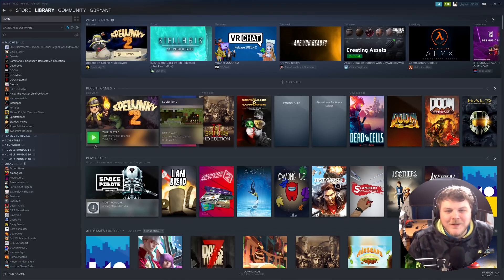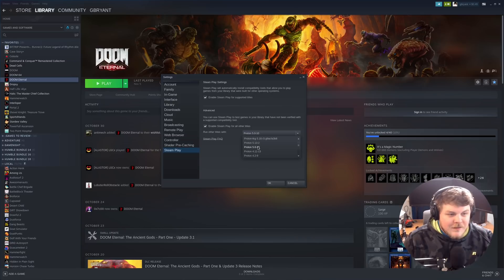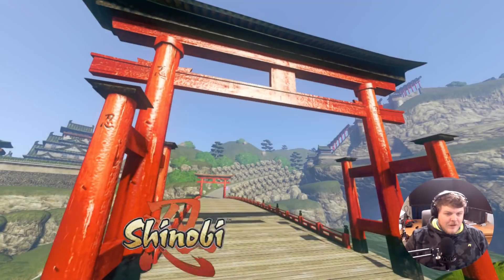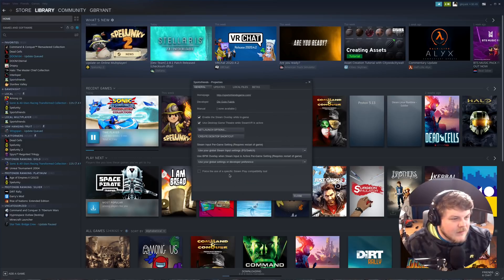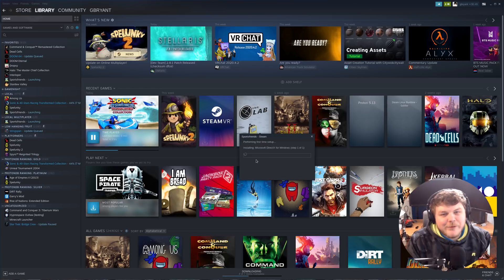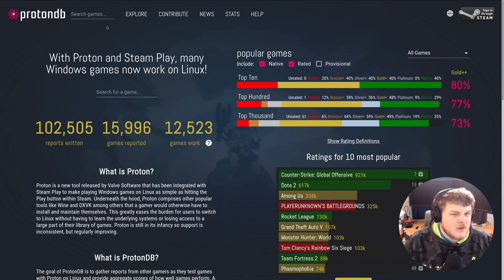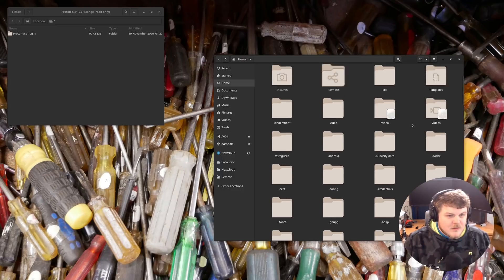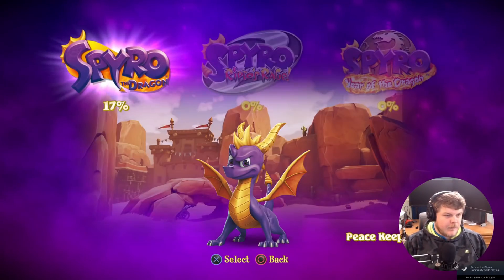The ULTIMATE Guide to PROTON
Have you ever needed to force a Steam game to use a different version of Proton and not known how? Do you not see your Windows games in your Linux Steam client? Do you want to run the Windows version of a game, but it already has a Linux version? This video is for YOU!

0:49 - Show all Windows games in Steam for Linux
3:09 - Install Windows version of a Linux game
4:52 - Select Proton version on a per-game basis
5:48 - Install custom version of Proton

 * BTC: 1DckZocn7pA7MDzKSu98UbS4TjocfK633x
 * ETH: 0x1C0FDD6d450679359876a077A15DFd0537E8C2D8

Office Rig:
 * Manjaro GNOME

Home Server:
 * ASUS M5A78L-M/USB3